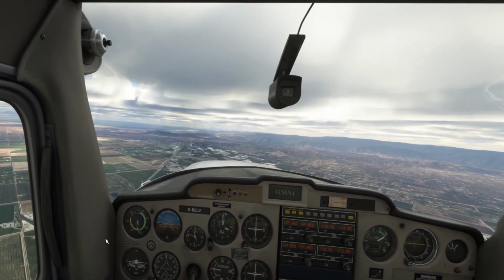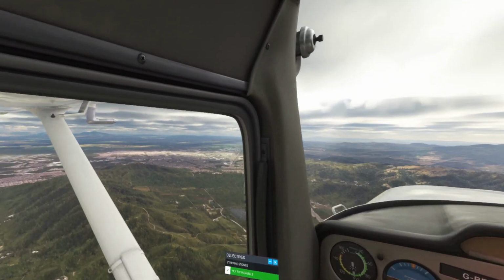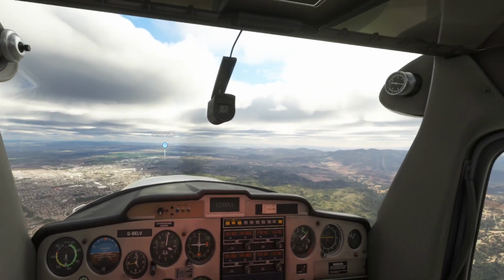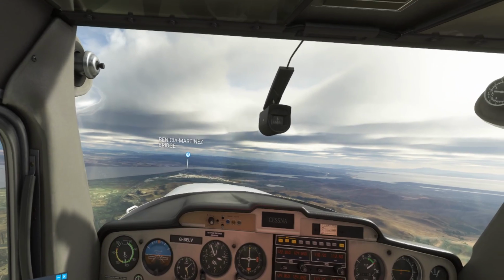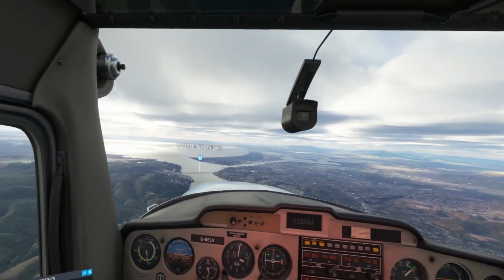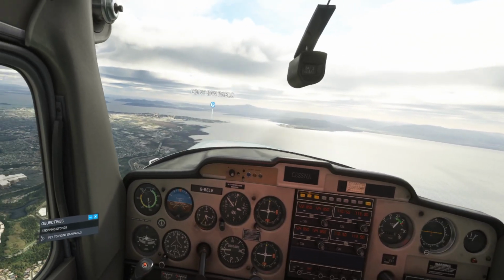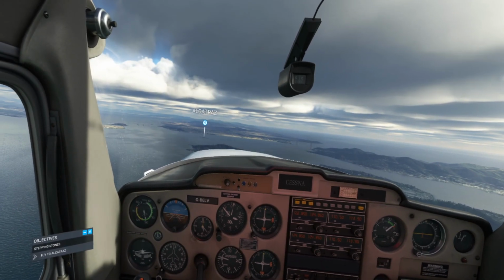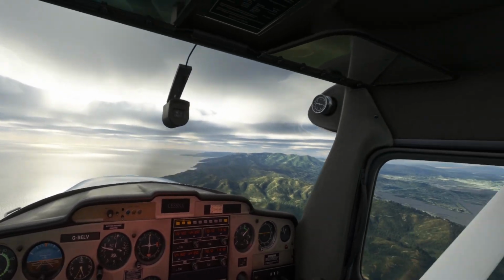VR | MSFS | FS ACADEMY | NAVIGATOR | 02 | STEPPING STONES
As part of my ongoing study and preparation for the VATSIM P1 PPL(A) course through which I aim to obtain my Virtual PPL licence - I will be revisiting and tacking each of the FS Academy lessons; VFR, IFR, Navigator and Voyager.

The hope is that I increase my skillset and proficiency along the way, transferring the experiences to my practical lessons and test fligts - once I make my way to #1 in the waiting list.

Maps Courtesy of SkyDemon